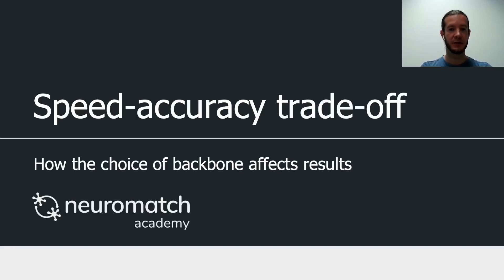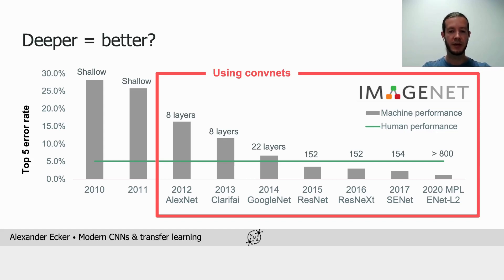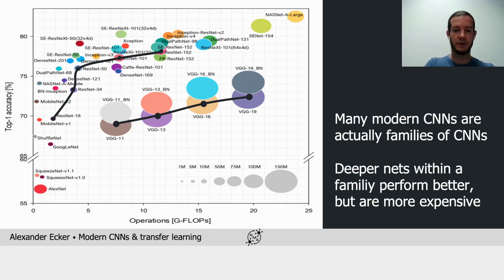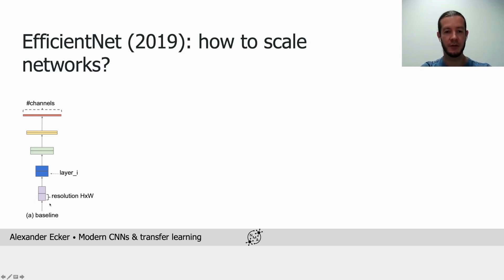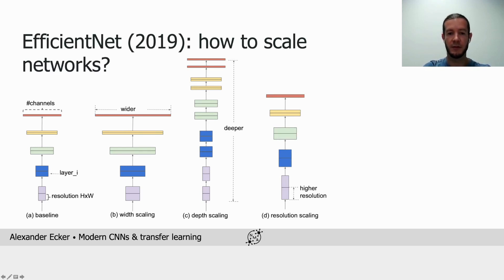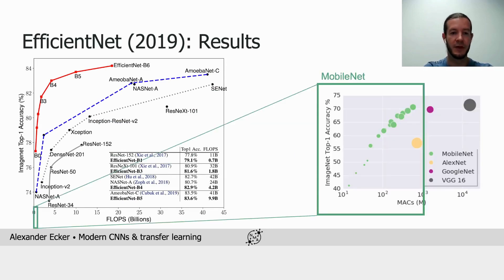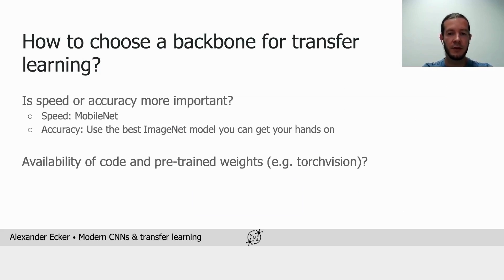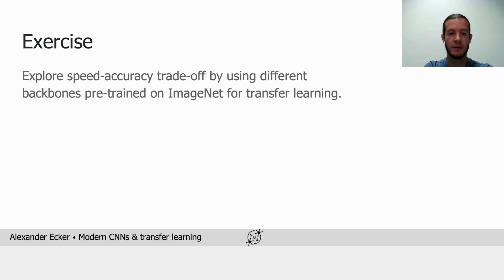Speed-Accuracy trade-off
We thank Ashish Sahoo and Spiros Chavlis for editing the video. We also thank Thiago Tarraf Varella
for manually editing English captions. Spanish and Chinese translations will hopefully be added at a later point in time.
Neuromatch Academy Deep Learning (NMA-DL) is a massive, interactive, online summer school experience aiming to gain hands-on, code-first experience with deep learning theories, models, and skills that are useful for applications and for advancing science. We focus on how to decide which problems can be tackled with deep learning, how to determine what model is best, how to best implement a model, how to visualize / justify findings, and how neuroscience can inspire deep learning. And throughout we emphasize the ethical use of DL.